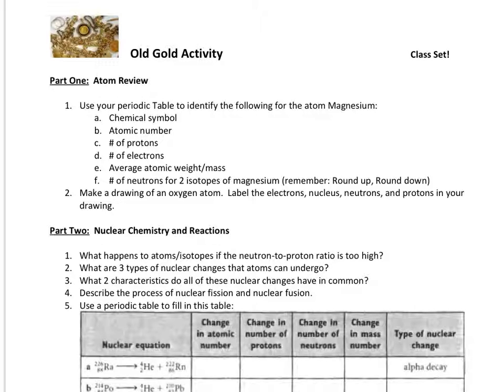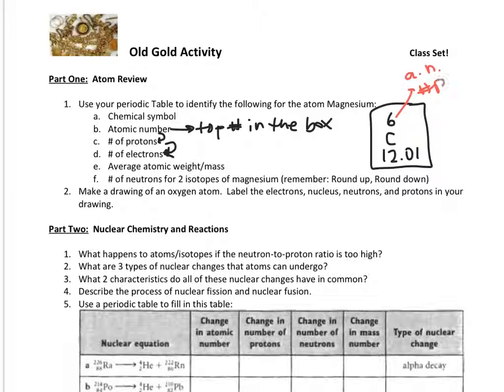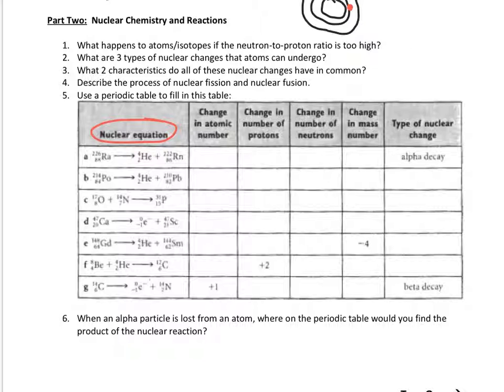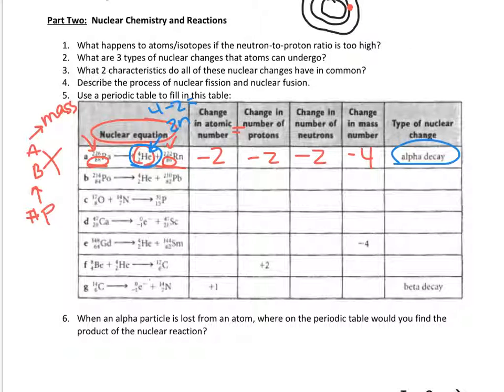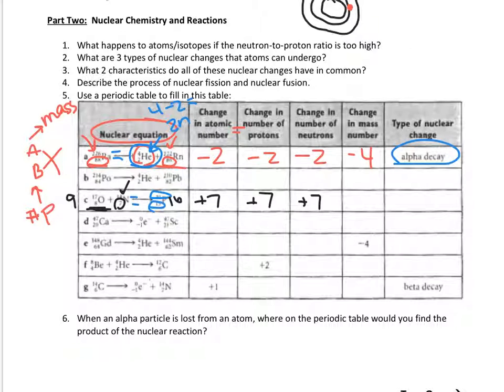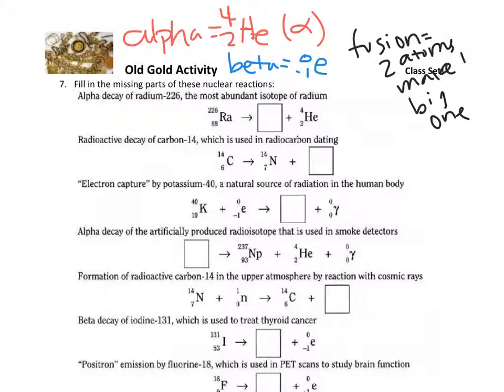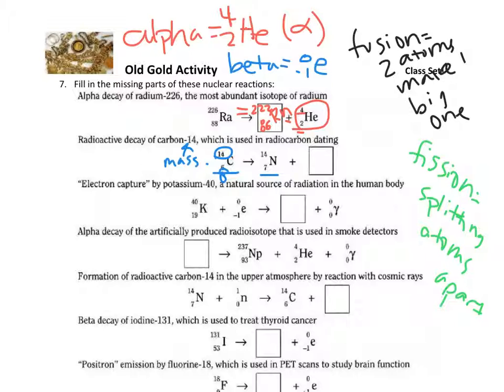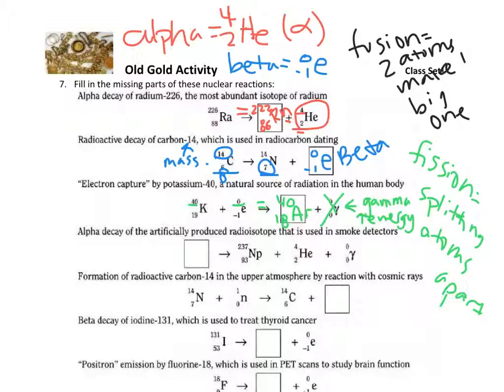Old Gold Tutorial